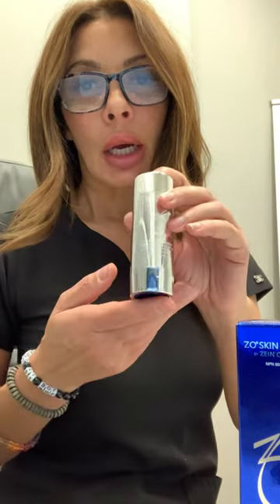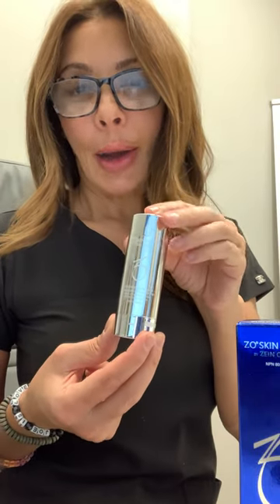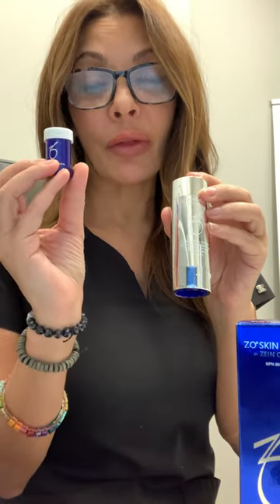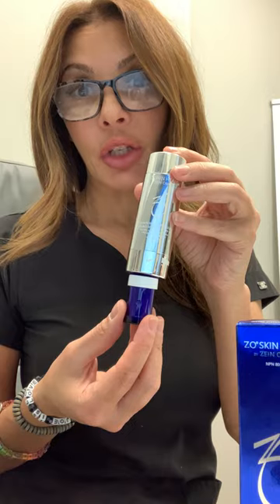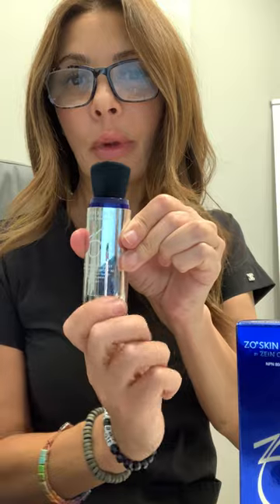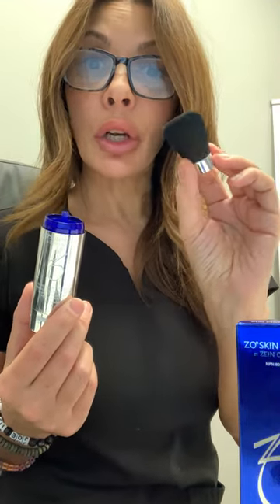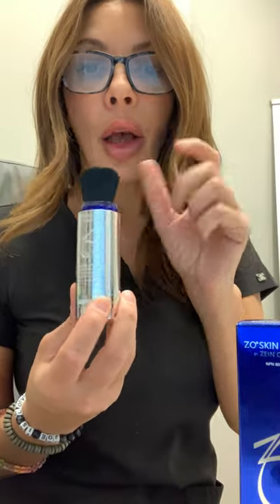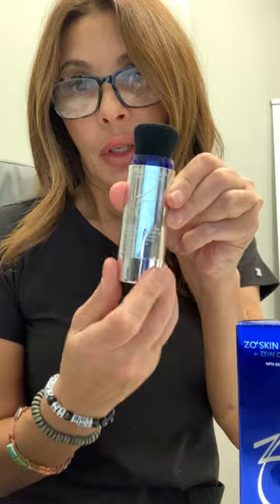ZO Sunscreen + Powder Product Review | Brampton Cosmetic Surgery Center & Medical Spa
Stephanie from Brampton Cosmetic Clinic is so excited to tell you all about the new ZO Skin Health Sunscreen + Powder.

Simply brush on the SPF as you would a foundation powder and off you go!

Benefits:
➡️ Maintain hydration and absorbs surface oil to minimize shine
➡️ Provides buildable coverage with colour-enhancing pigments + light reflecting minerals for a luminous glow
➡️ Leaves skin feeling smooth
➡️ Can be applied over make-up and reapplied throughout the day
➡️ Densely packed, ultra-soft bristles provide a seamless + even application of powder
➡️ BONUS the brush is magnetic and comes out of the package so you can wash it!